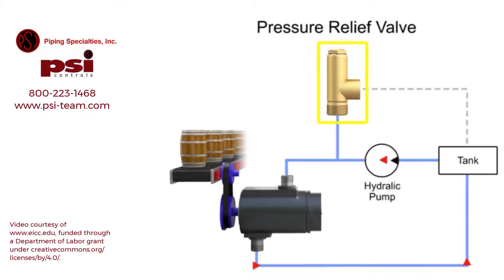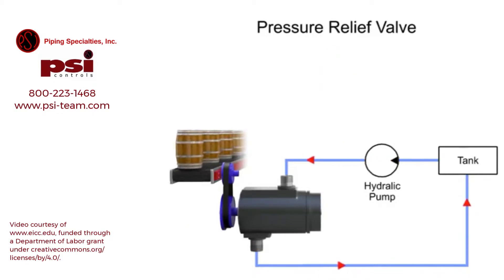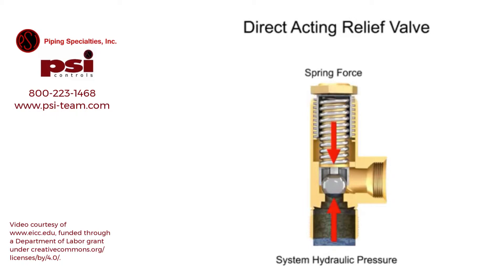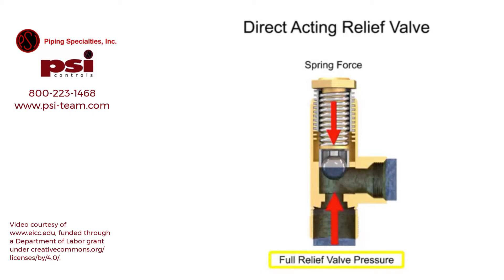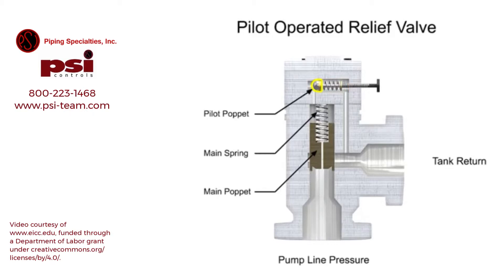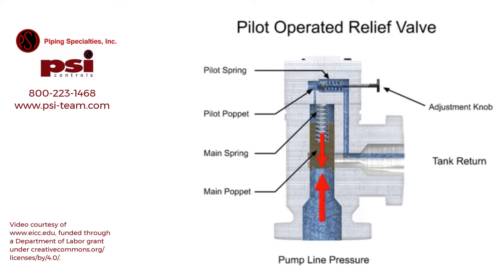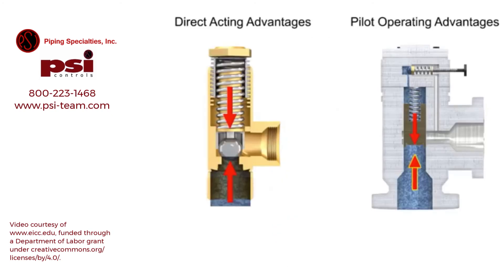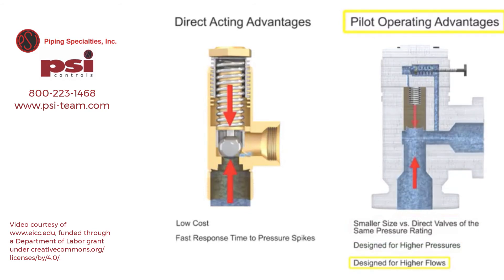Direct Acting and Pilot Operated Pressure Relief Valve Operation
Here is a clear and well illustrated tutorial video demonstrating the operational principals of pilot and direct acting pressure relief valves.

There are many available configurations of pressure relief and safety valves, each tailored to accommodate a particular set of application criteria. Understanding how these valves work is important to their proper selection and application to industrial processes and their control.

Piping Specialties, Inc.